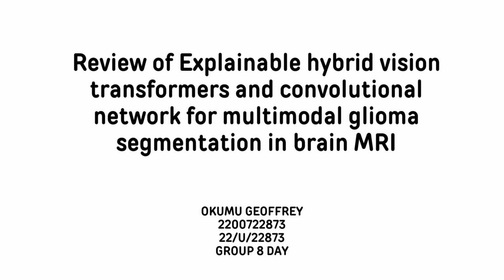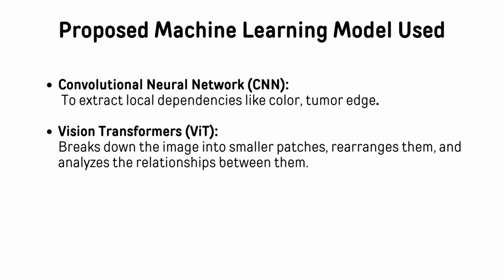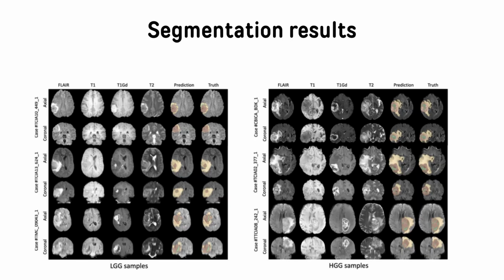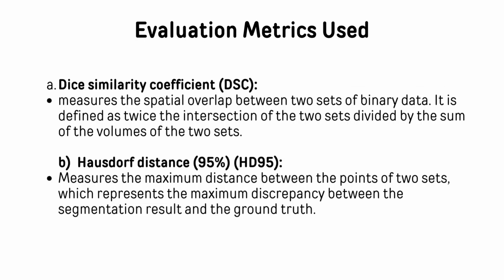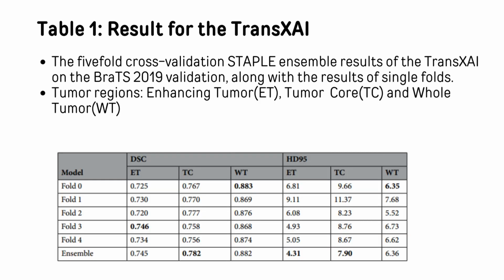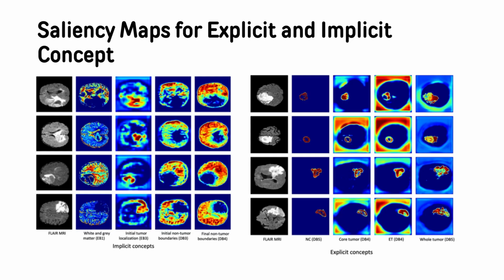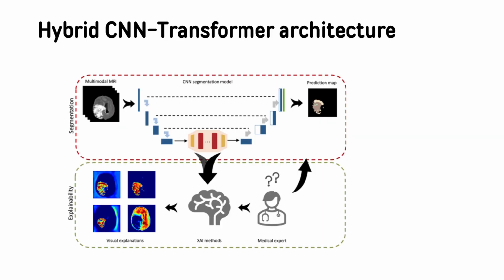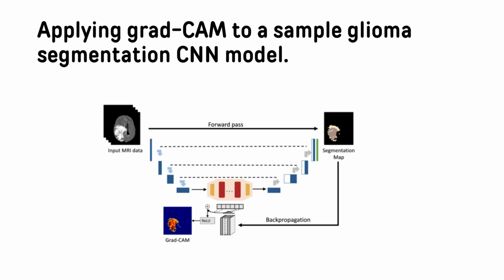Paper Review part 2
Review of Explainable hybrid vision transformers and convolutional network for multimodal glioma segmentation in brain MRI.